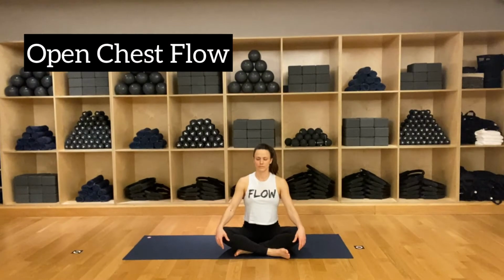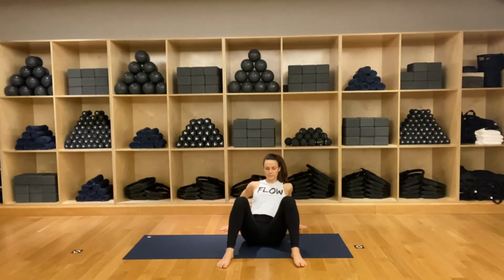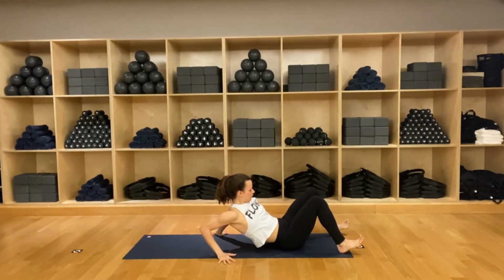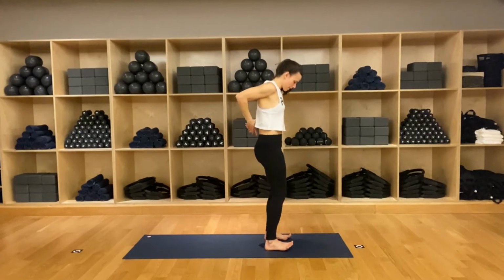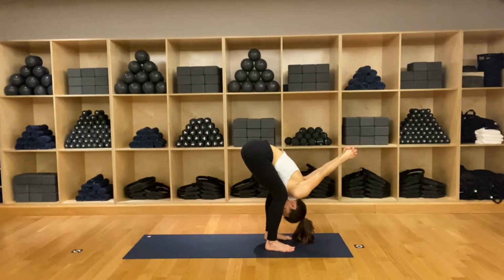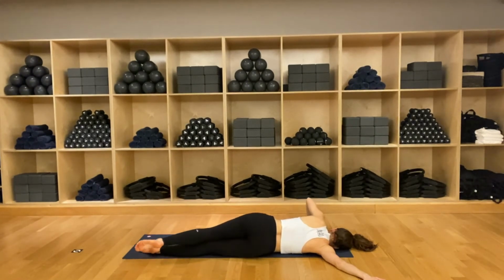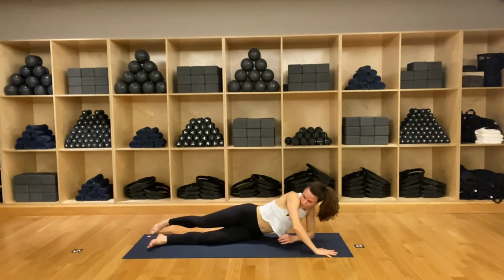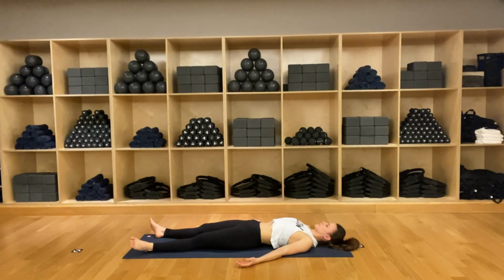Open Chest Flow